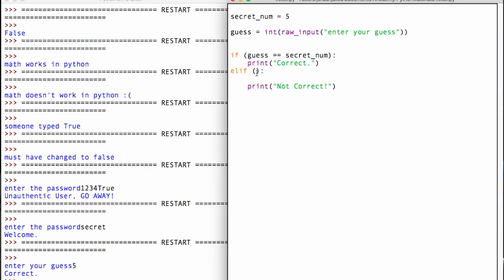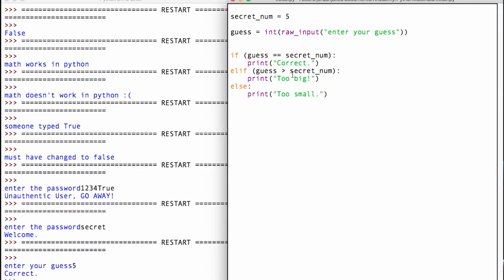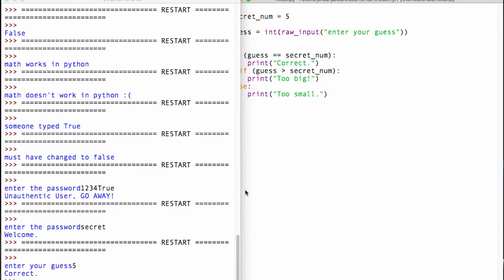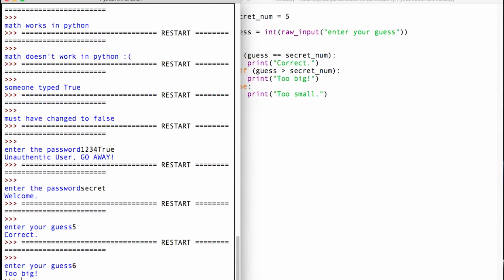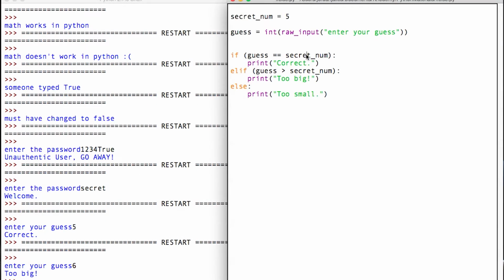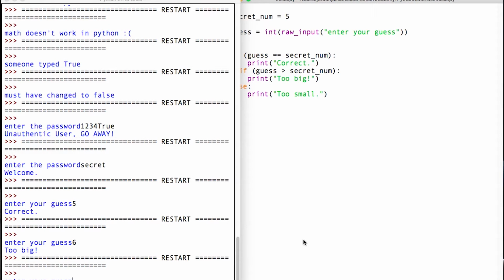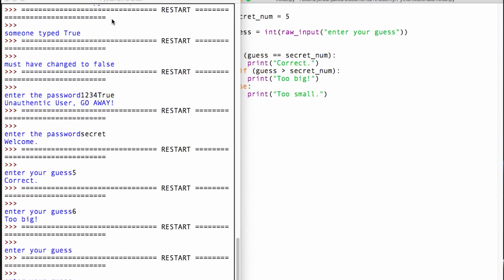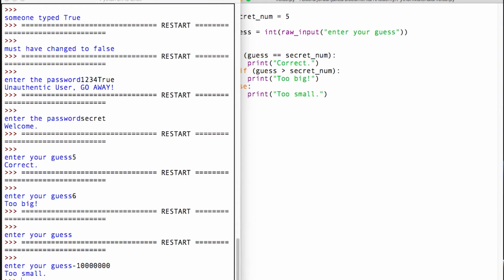LEARNING PYTHON 6.3: Conditionals (if, elif, else) Part 3